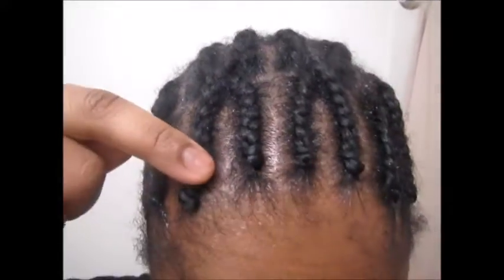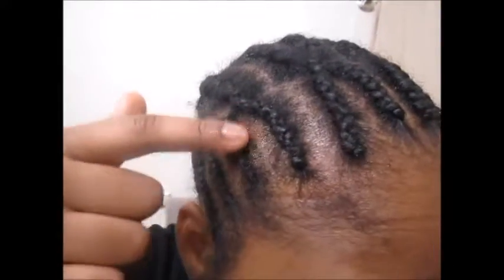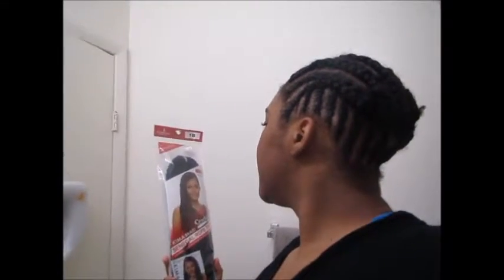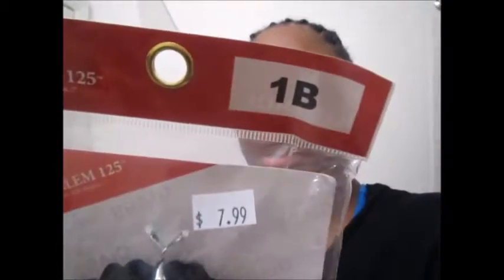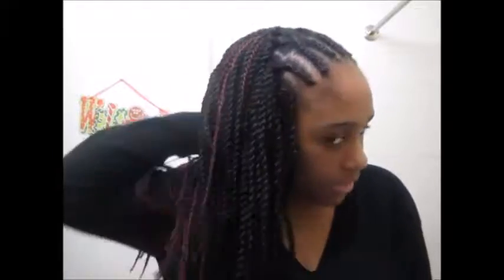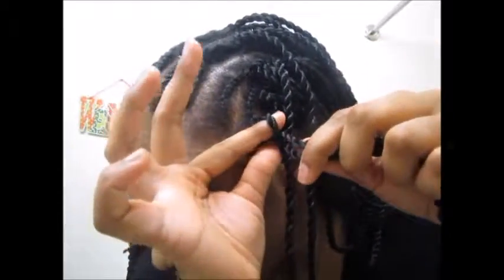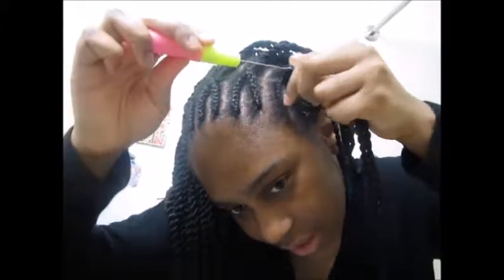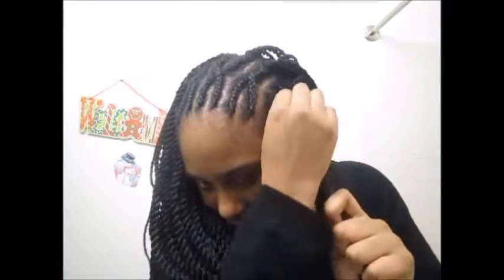HOW TO INSTALL KIMA SENEGAL ROPE TWIST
DID YOU SEE MY OTHER RECENT VIDEOS?!

INTRO & OUTRO SONG=Break You In 3:24 Vibe Tracks Hip Hop & Rap | Funky
MY AGE== *22*
FROM= *CHITOWN*
HELLO EVERYONE!!
*COME ALONG AND ENJOY MY DIFFERENT CHANGES IN LIFE AS I CAPTURE PHOTOS AND FILM MYSELF DOING ALL KINDS OF THINGS LIKE GET READY WITH ME,
D.I.Y, VLOGS, CHALLENGES, PRANKS, COOKING, STORYTIME, VACATIONS,REVIEW, HAULS, PERSONAL EVERYDAY LIFE, ETC.MY CHANNEL HAS NO LIMIT TO WHAT YOU MAY SEE.SOME VIDEOS MAY BE BORING TO SOME, SOME VIDEOS MAY BE INTERESTING TO OTHERS.